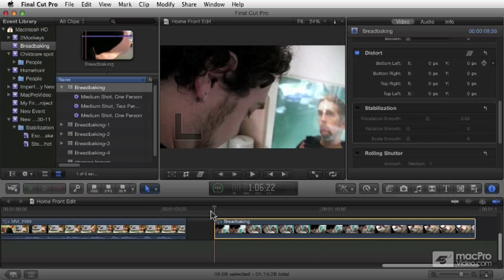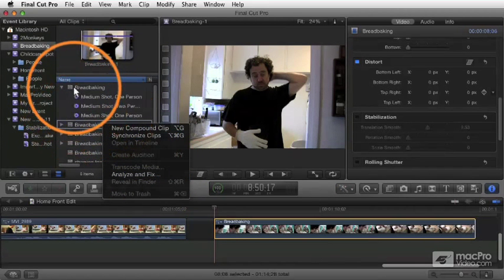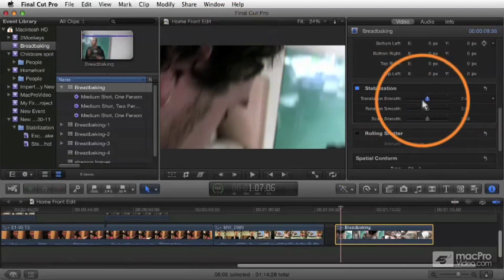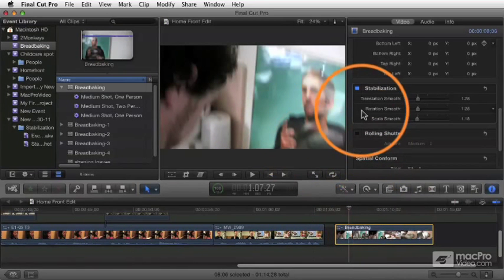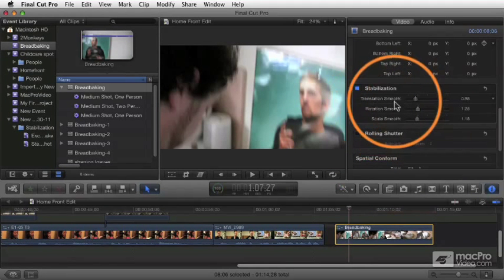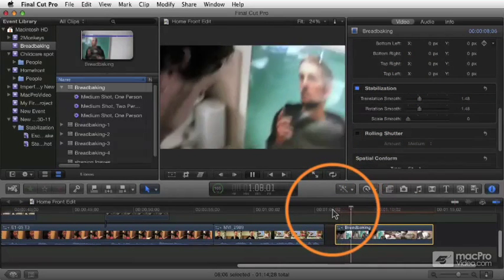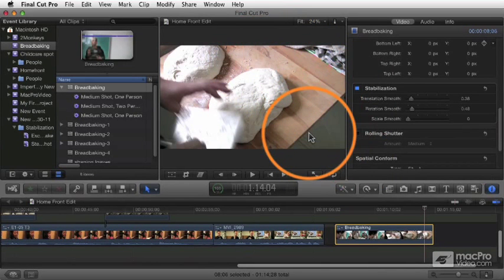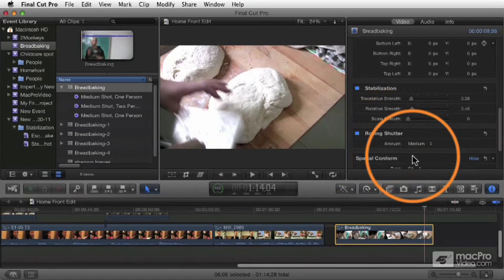Final Cut Pro X 106: Titles Effects and Compositing - 10 Image Stabilization Rolling Shutter Correc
Final Cut Pro X 106: Titles, Effects and Compositing by Michael Wohl
Video 10 of 43 for Final Cut Pro X 106: Titles, Effects and Compositing

Final Cut Pro X does effects! In this 42-video exploration, expert FCP educator Michael Wohl shows you everything this awesome new Apple program can do! Youll learn all about Compositing and how FCP X lets you easily create Transformation and Distortion effects. Next Michael talks about the included plugin FX: how to modify and customize them, preview and then apply them to your clips.

From there he keys in in on Keying, Transitions and Titles. He explains these must-know techniques, shows you how to create them and incorporate them into you workflow.

Next, Generators and Themes are the focus of Michael's attention. He explains whats included (and whats not) in FCP Xs built-in library, keeping in mind that Motion 5 fills in all the missing pieces.

From there youre off to Timing FX. Youll learn how to create Fast and Slow motion, the awesome Retime editor, Freeze Frames and Instant Replays.

Michaels last section covers FCP Xs Animation and all its tools,which give you the capability to breathe life into any object on the screen.

So, if you want to know how to Distort, Title, Transform and apply Generators to your video clips, spend some time with the always entertaining Michael Wohl as he explores Final Cut Pro Xs knack for Compositing and applying Titles and Effects.